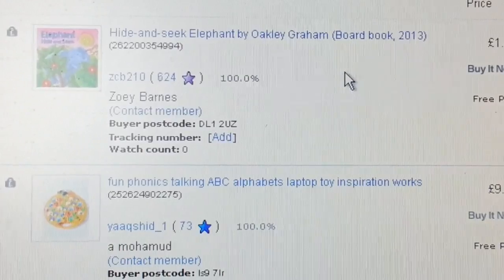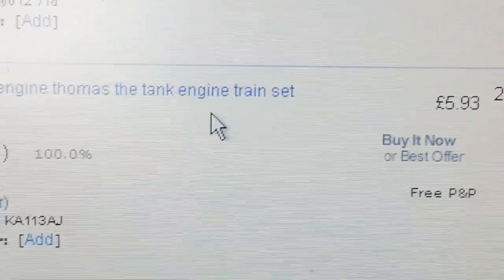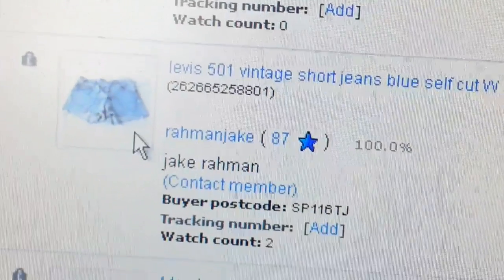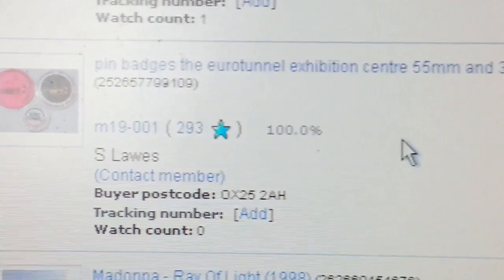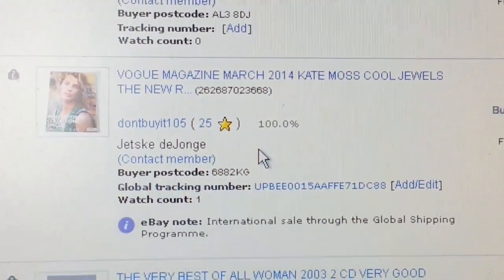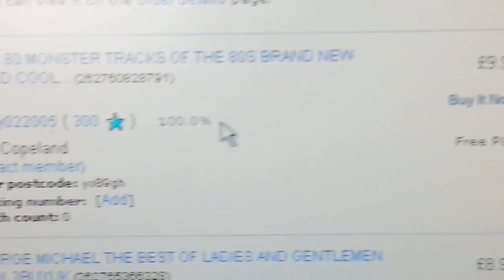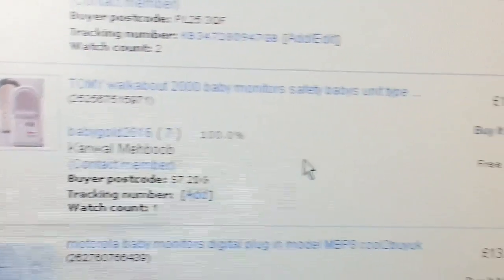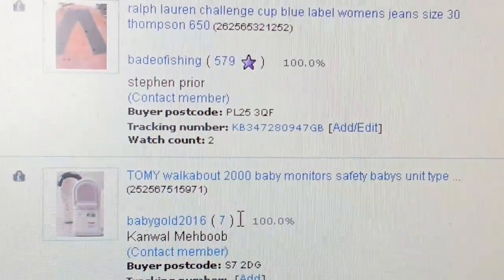how to sell online selling make more money on ebay make money online blog monthly sale update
Today's Deals:

parcel tape gun
parcel tape strong
parcel cling wrap
parcel box
parcel cling film
grey mailing bags
parcel scales
Mail Lite Padded Envelope
Bubble Wrap (500mm x 100m roll)
JIFFY FOAM WRAP Underlay Packing 500mm x 100M
Royal Mail Postage Size Guide
inkjet address labels sticker
fragile tape
handle with care tape

Plusnet
Award winning broadband and phone provider

Ebay Store: